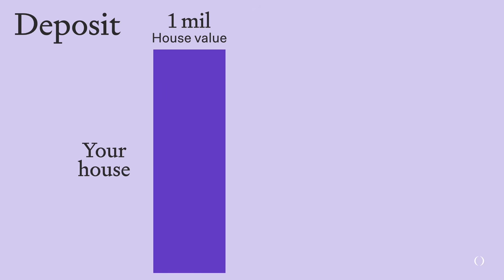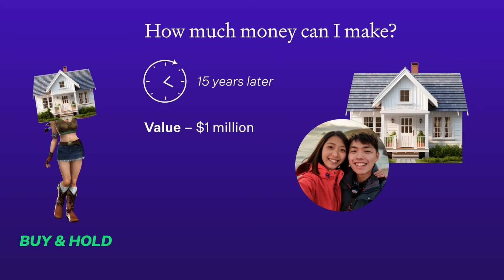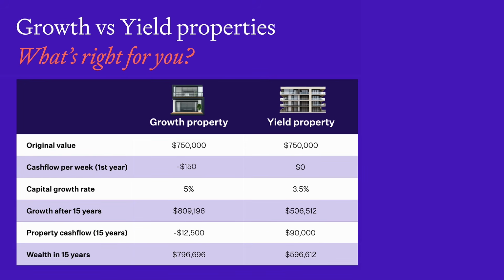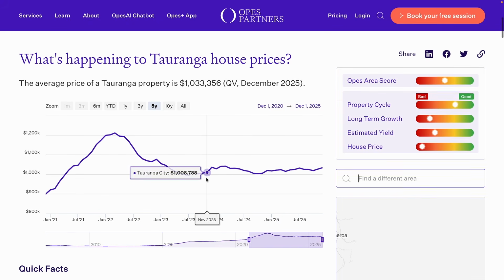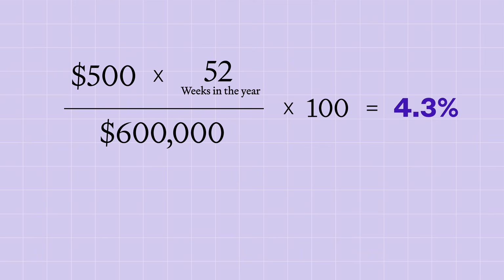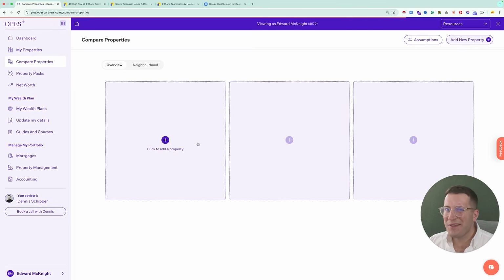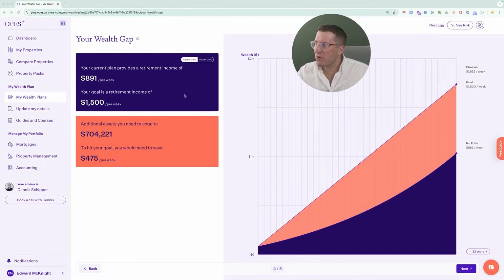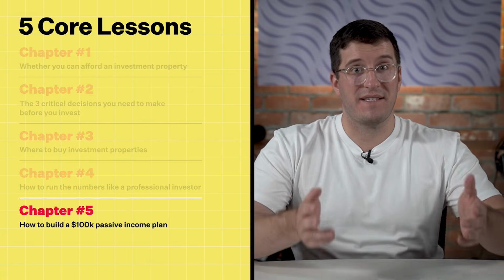The Beginner's Guide to Property Investing in 2026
Want to start investing in property… but you don’t know where to begin?

In this Beginner’s Guide to Property Investing, we’ll take you from “I’m just starting out” to having a clear roadmap — plus 5 free tools you can use to take your next step.

Over the next hour you’ll learn:
● How to tell if you can afford an investment property (including the No Cash Needed Method)
● The 3 key decisions that cut 40,000 listings down to the right ones
● Where to buy using data (cycle + undervalued/overvalued + yield)
● How to run the numbers properly (beyond gross yield)
● How to build a $100k passive income plan so you’re investing with an end goal

Start your path to financial freedom with a detailed financial plan for $0

00:00 The beginners guide to property investing
00:33 Can you afford an investment property?
04:24 The borrowing quiz
05:26 The 3 critical decisions you need to make before you invest
16:20 Property strategy assessment tool
16:49 Where to buy
17:44 Area analyser tool
22:36 How to run the numbers
24:50 Opes+
30:09 How to build a $100k passive income
32:10 Wealth plan
37:20 What really makes you rich

Opes Partners Comment Deletion Policy
At Opes Partners, we encourage open discussion and respectful debate. If you disagree with us or our content, that’s totally fine – we won’t delete your comment. However, if your comment is mean-spirited, personal attacks, or targets our presenters, we will remove it. Our goal is to maintain a safe, supportive environment for everyone in our community.
Let’s keep it respectful, constructive, and focused on growth.